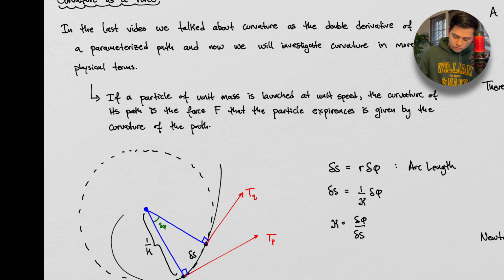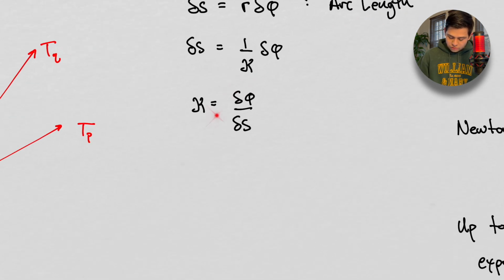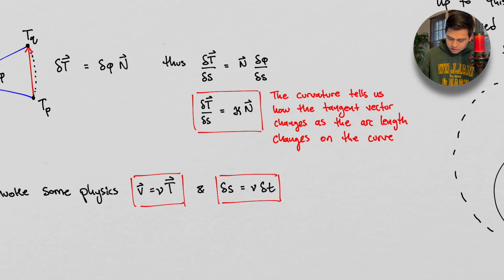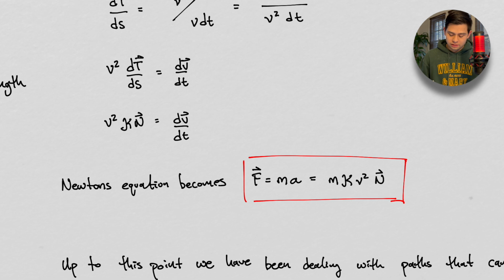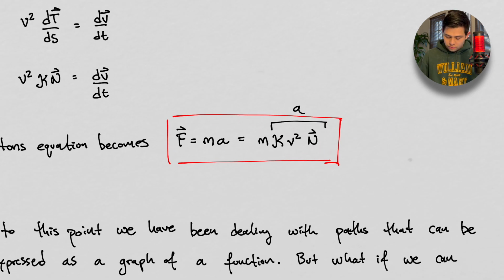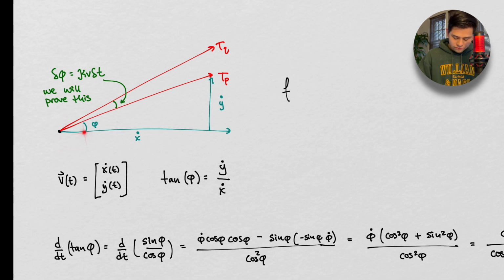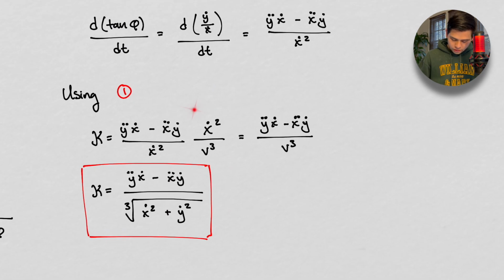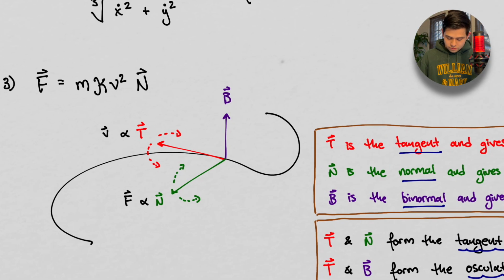Visual Differential Geometry & Forms | Curvature as a Force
In this video we cover how to define curvature as a force.  This will help us relate concepts in differential geometry to concepts in physics that we can intuitively think of.  Later on we will talk about torsion as an important concept that is intrinsic to a curve as well.